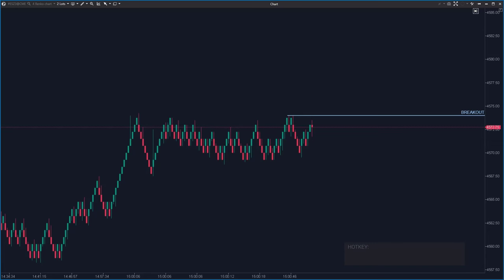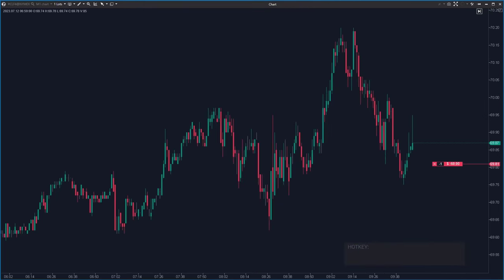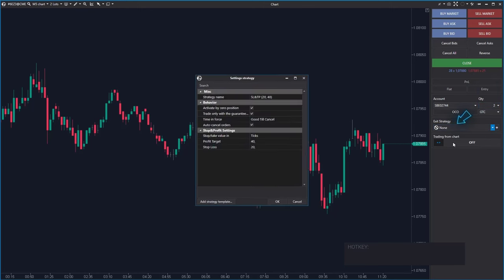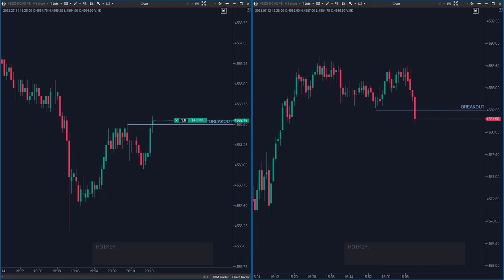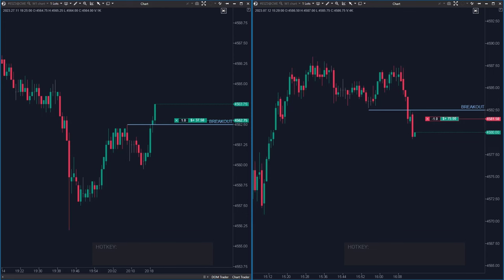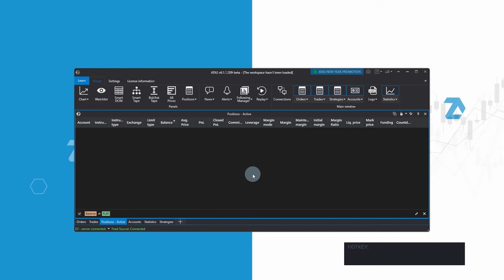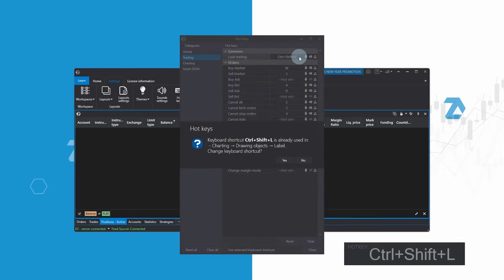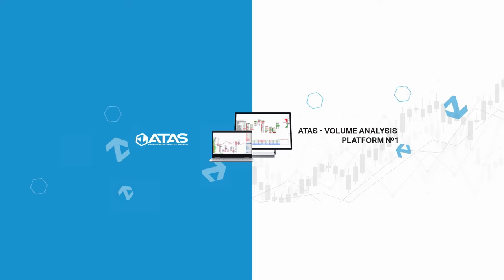Platform hotkeys instruction & examples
Before we finish, I'll explain how you can customize the default settings and even create your own hot key combinations. I'll be using a lot of shortcuts, so keep an eye on this area on your screen.